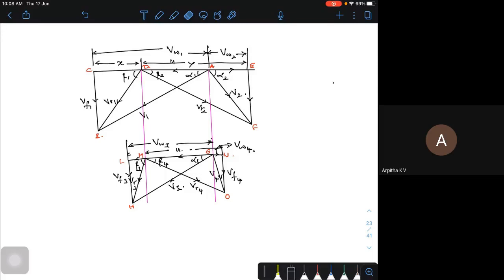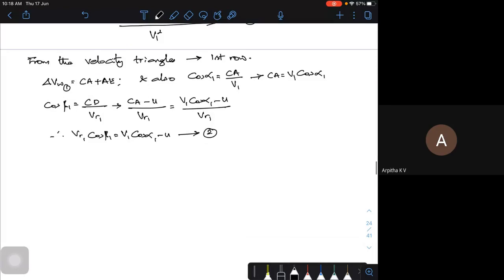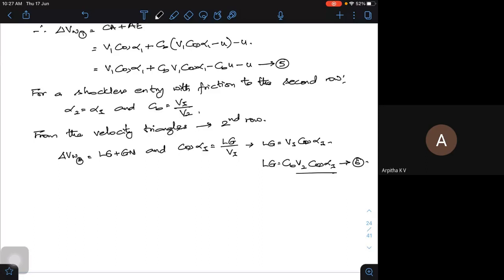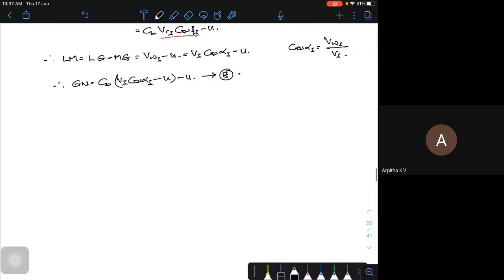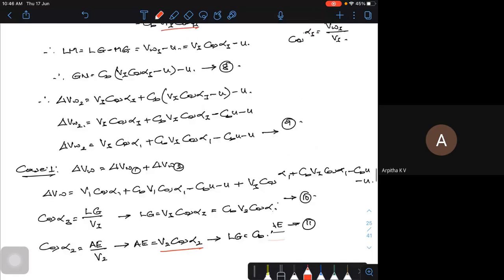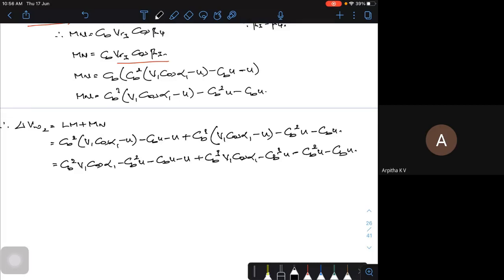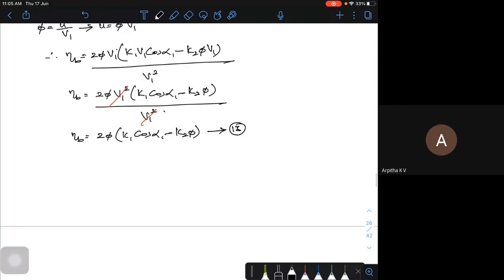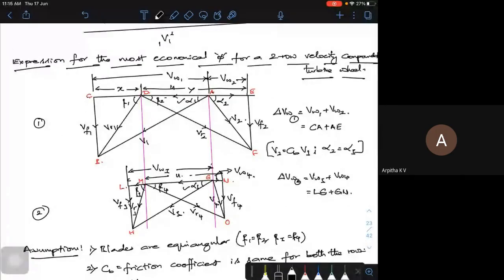Module-2_Steam Turbines_Optimal speed ratio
Derivation of expression for blade efficiency at optimal condition for maximum efficiency for a two-row steam turbine